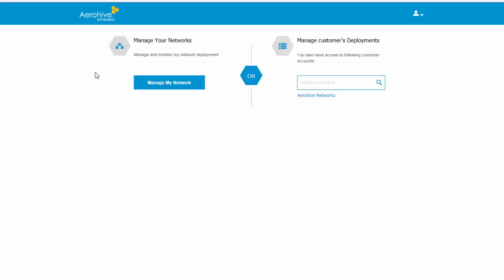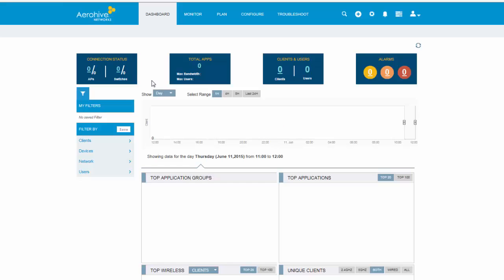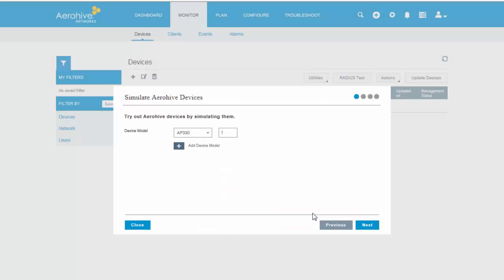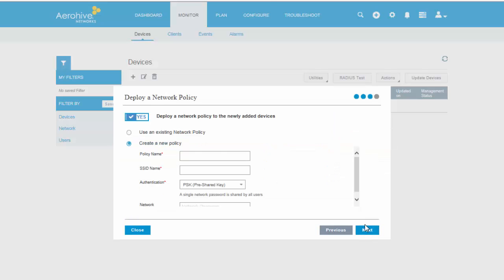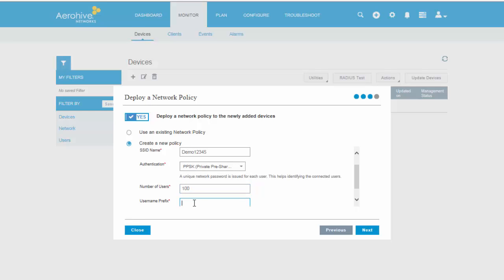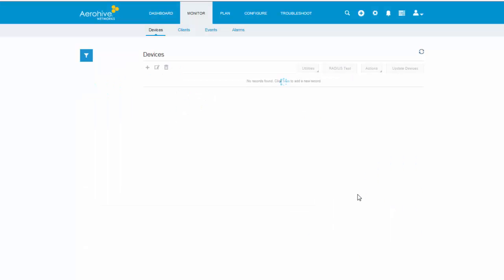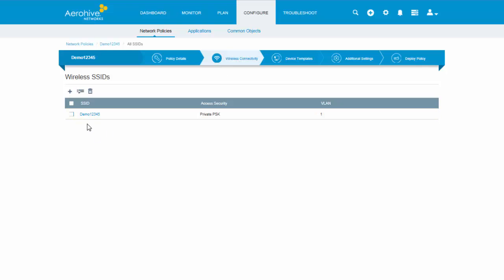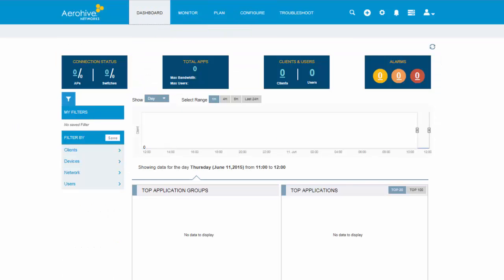HiveManager NG Policy Creation Overview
In this video, Aerohive’s Alexandra Gunther demonstrates how to use Aerohive HiveManager NG to streamline device and network configuration with task-based policy workflows that enable configuration of a mobility network from sign-up to deployment within 15 minutes.